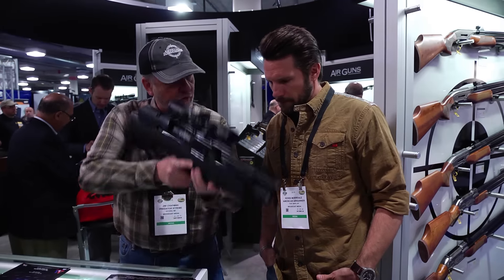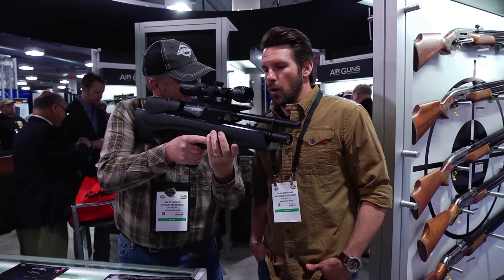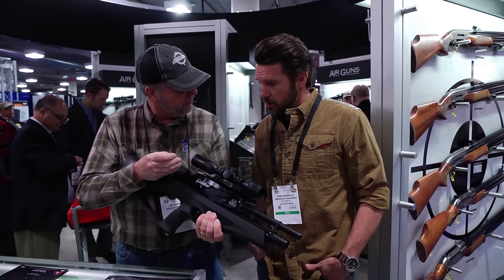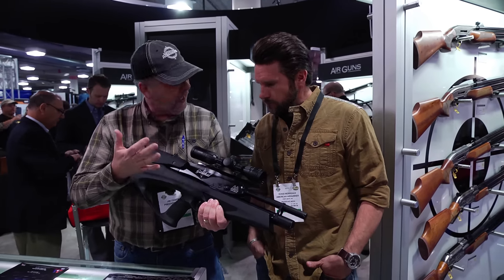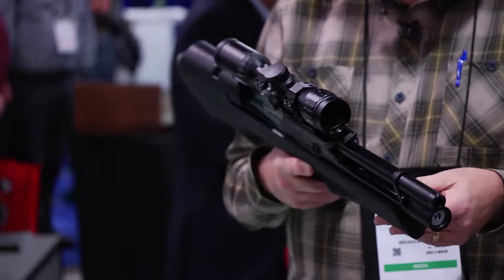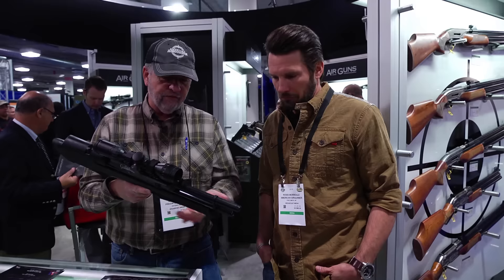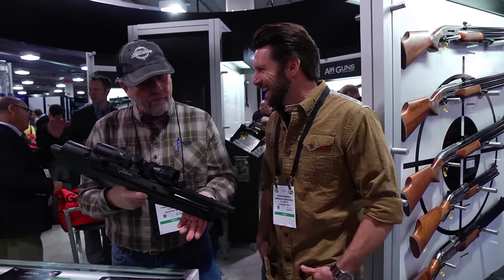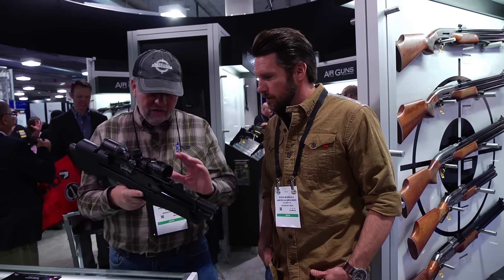Air Arms Galahad Airgun Rifle at SHOT Show 2016 : American Airgunner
Jim Chapman shows Rossi Morreale the Air Arms Galahad at the 2016 SHOT Show.

At the Air Venturi booth at SHOT Show. Air Venturi has several U.S. brand exclusives, including Air Arms, who had display space in their booth.

This is the new Air Arms Galahad bullpup PCP carbine. They are calling it a sport pup in their literature. It’s based on an S410/510 action and magazine that has been compacted into a bullpup configuration. The cocking lever is placed forward, to make it easier to cock the gun while it’s still mounted on your shoulder.